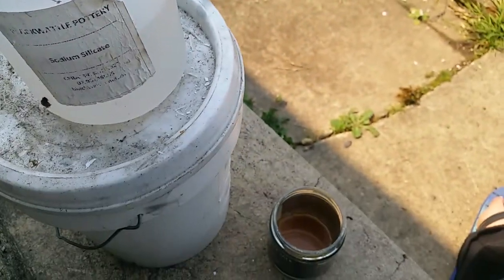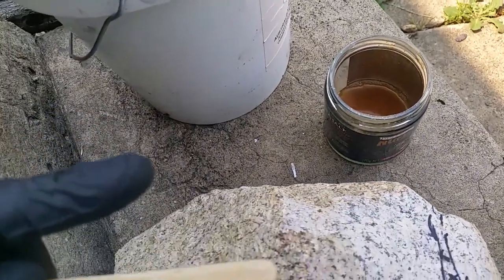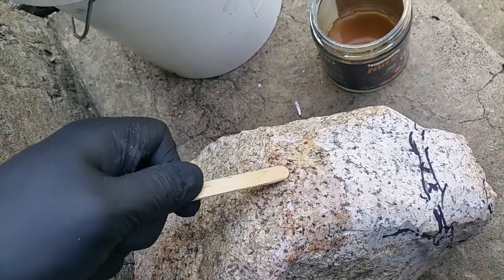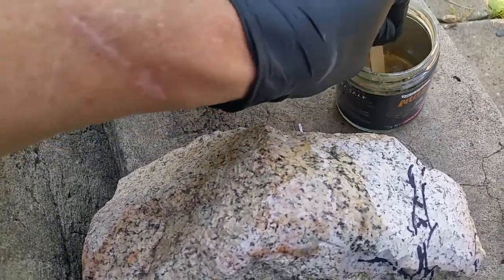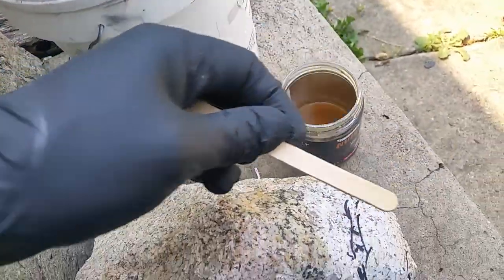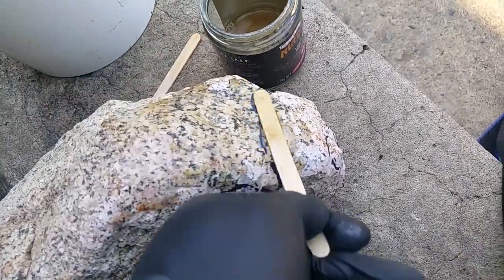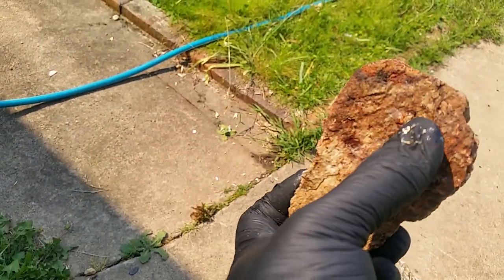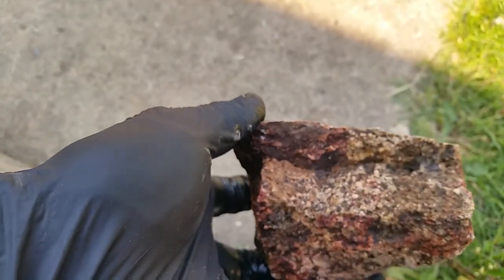Liquid Polish Exp.1 Ancient Megalith Builders...Did they use this? Water glass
It was recently brought to my attention that there is evidence of a liquid polish or stone sealer technology that was applied to the black granite boxes found in the Serapeum at Saqqara. In this video I test various liquids containing a high silica content. More to come on this...
See Ben's UnchartedX channel and video about this for more info...